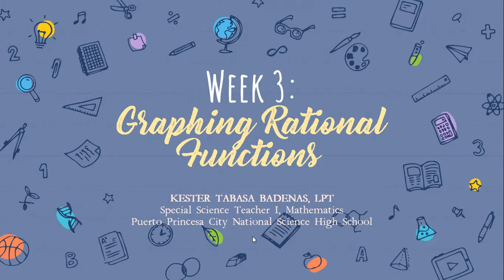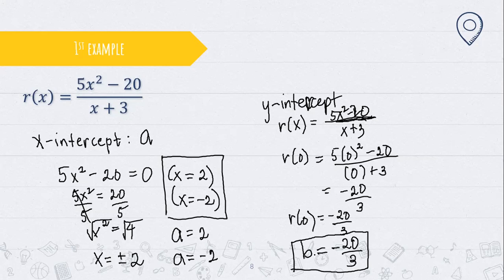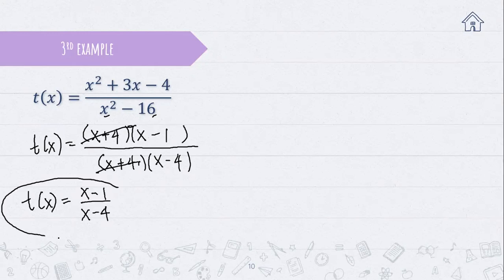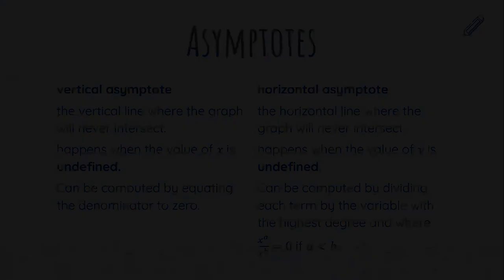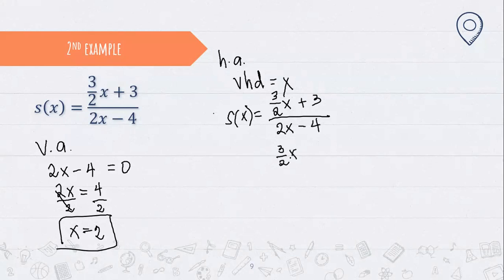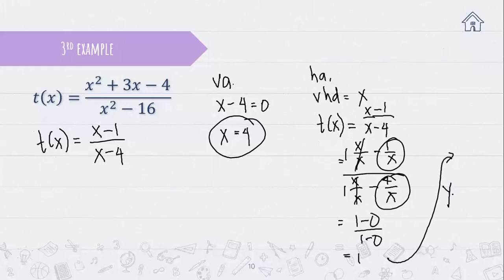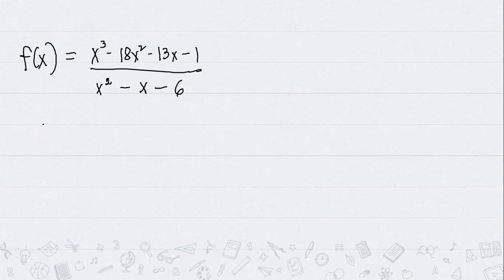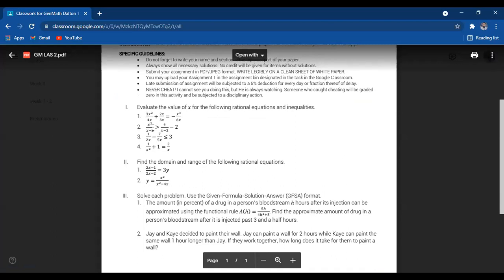General Mathematics: Intercepts and Asymptotes of Rational Functions (Dalton)